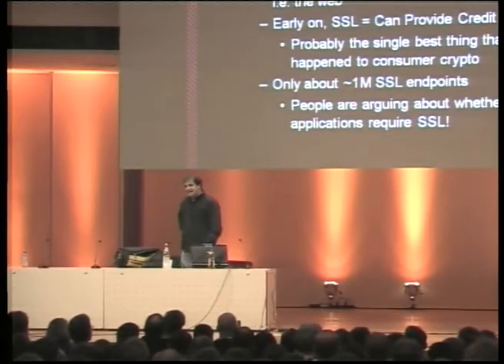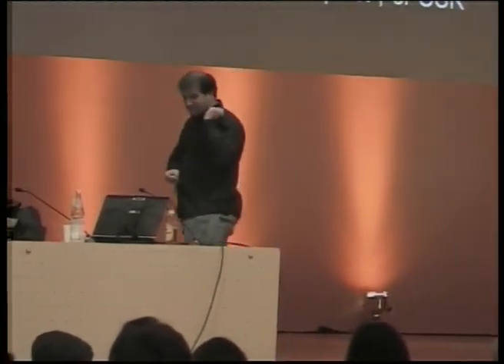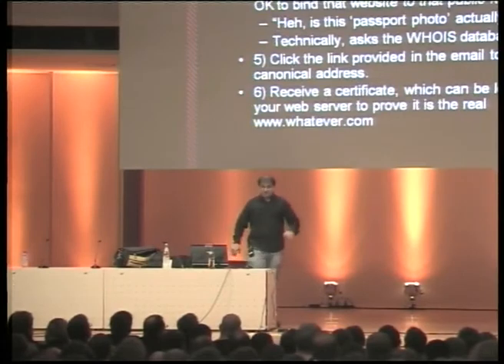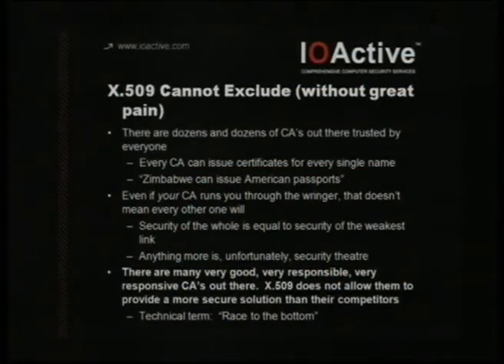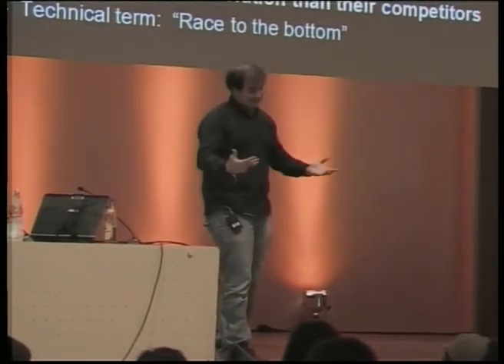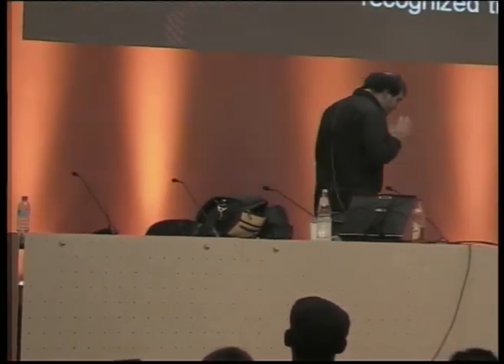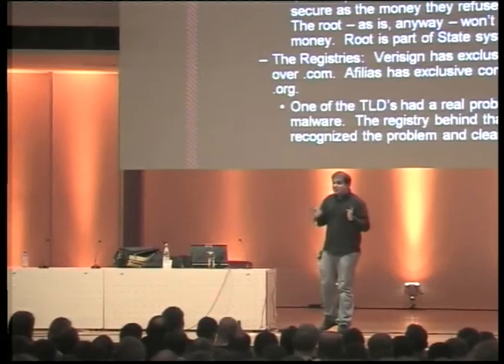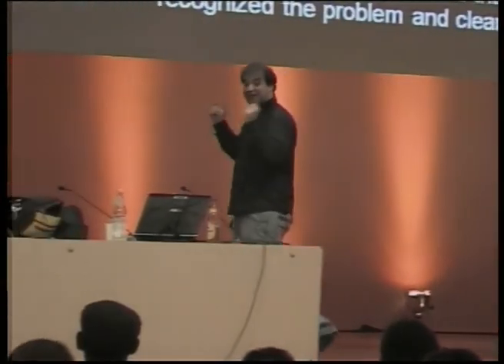26C3: Black Ops Of PKI 2/7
Clip 2/7
Speaker:   Dan Kaminsky